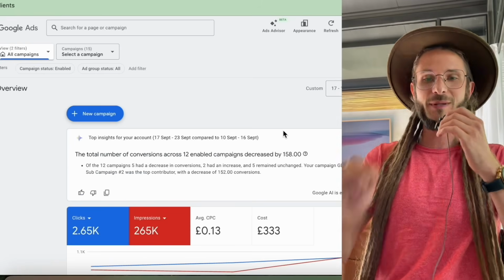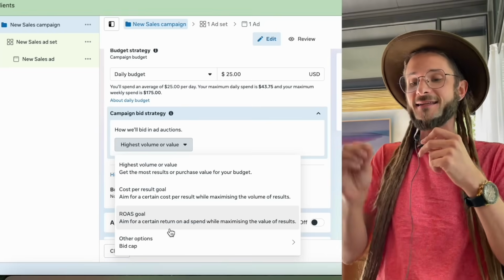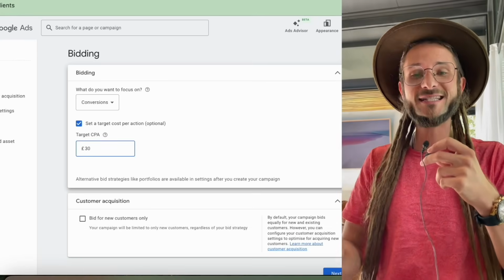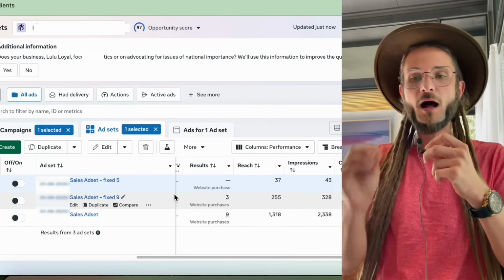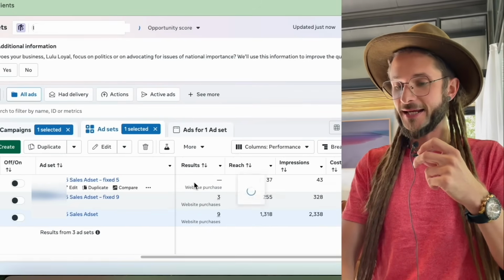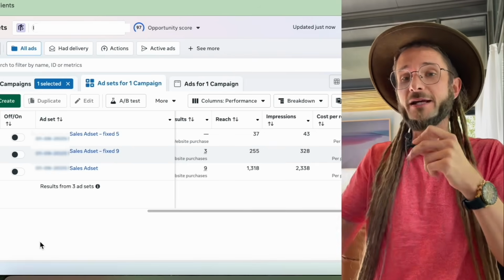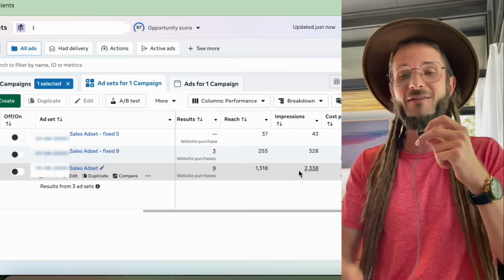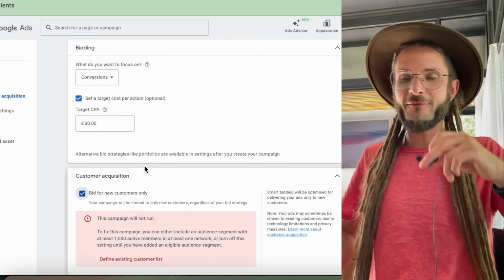Why Most Advertisers Get Bidding Wrong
Paid media campaigns on platforms like Meta Ads and Google Ads require a deep understanding of strategies to maximize return on investment. However, the complexity of digital marketing, including the creation of effective performance creative, often leads to common mistakes in bidding.

This video explores the reasons behind these mistakes and provides insights into how advertisers can optimize their Google Ads and Facebook Ads campaigns for better results. By understanding the principles of growth marketing and applying online advertising tips, businesses can improve their online ads and increase their chances of success.

Whether you're looking for Google Ads tutorials, Meta Ads training, or general guidance on online advertising, this video aims to help you navigate the world of digital ads and improve your bidding strategy for enhanced business growth and profitability.

Timestamps:
0:00 Why most advertisers get bidding wrong
0:40 How smart bidding really works
1:30 Maximise conversions explained
2:45 Why low CPAs limit delivery
4:15 Target CPA in practice
5:40 Target ROAS and profitability
7:05 Real A/B test results
8:20 Choosing the right strategy
8:45 Final takeaways and next steps

🇵🇾 In Paraguay 🇵🇾
🌎 Nomading since 22 🌎